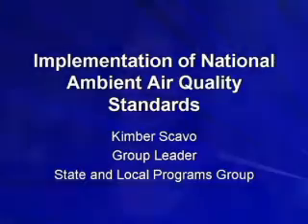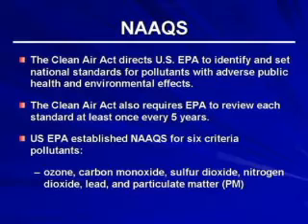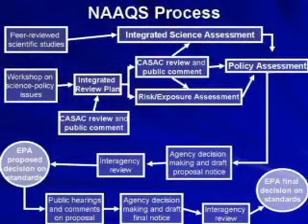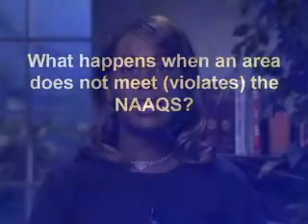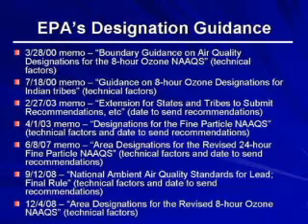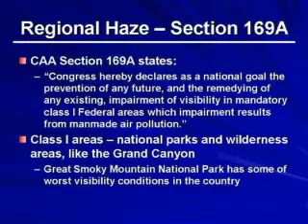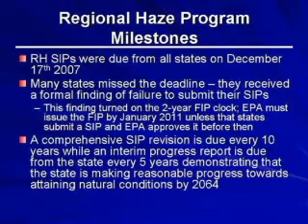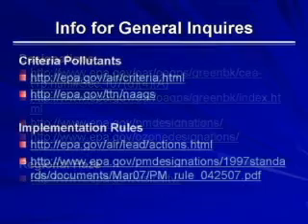APTI V107 Module 1 Air Quality Planning for New Non-Attainment Areas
Introductions to the NAAQS: Timelines and Designations - Kimber Scavo, Rhea Jones - Aug 2009